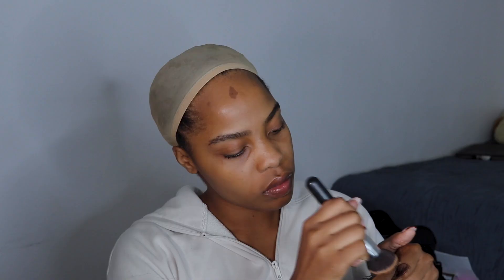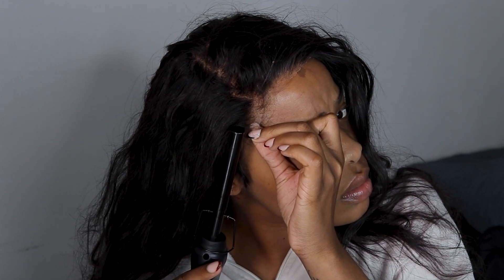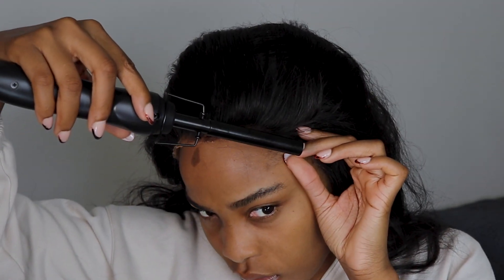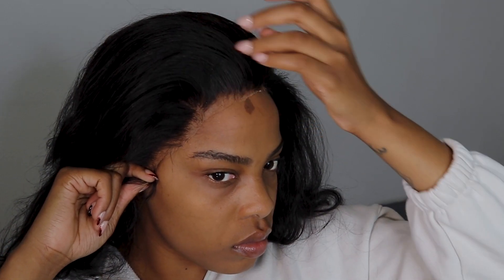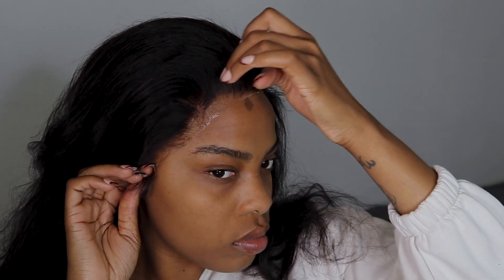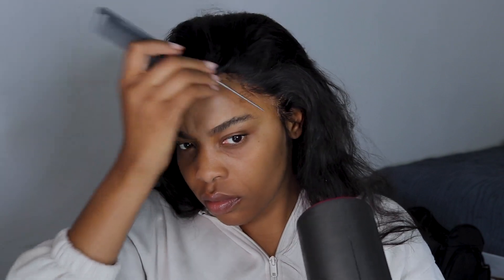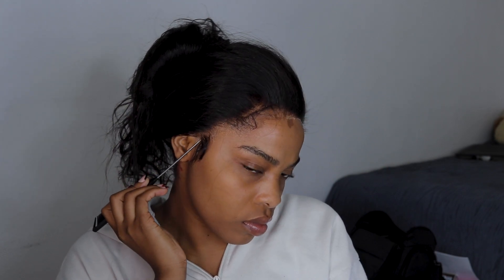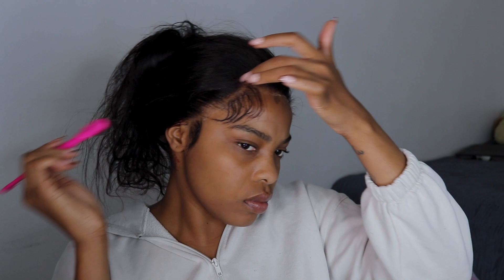LOW HAIRLINE GLUELESS LACE FRONT INSTALL | NO BALD CAP | NO GLUE | EBIN SPRAY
Snap alyona99
Shop Kashdvsn

Camera
-Canon 80D
-Sony A6000
-iPhone 11 pro max
Editing
-Adobe Premier pro
-iMovie
-Premier rush

Nationality
- Nigerian (igbo)
-American

Pronouns
-she/her